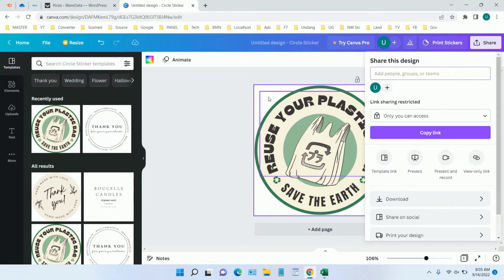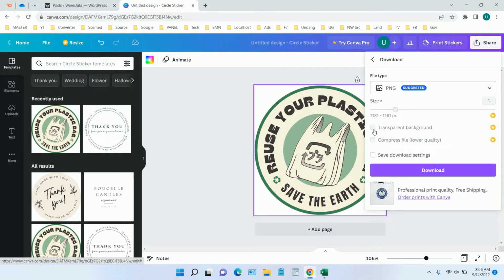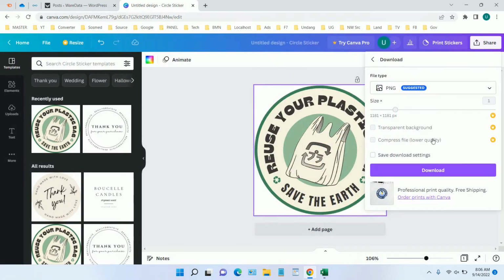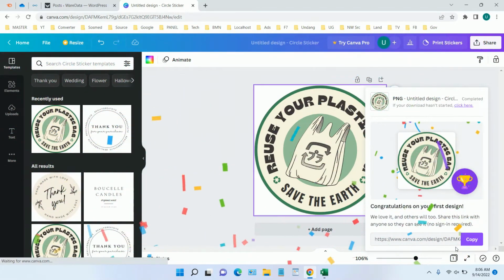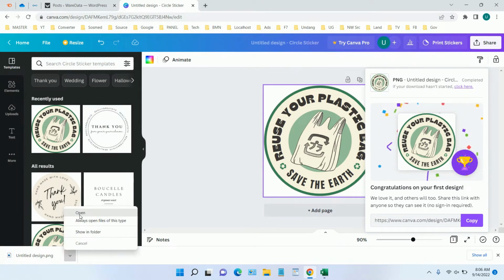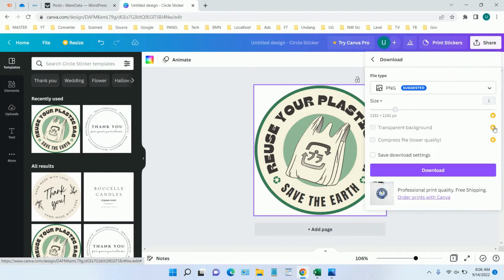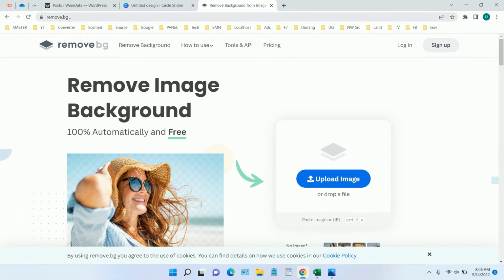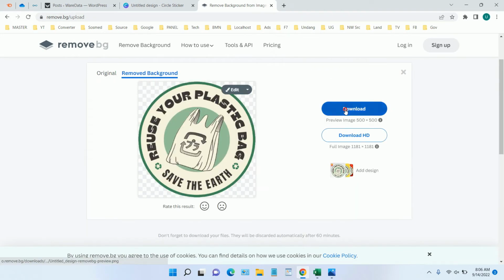How to Create a Transparent Background in Canva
Tutorial how to create a transparent background in canva.